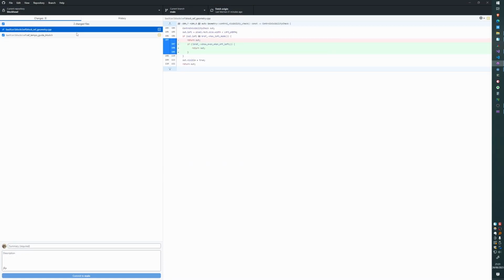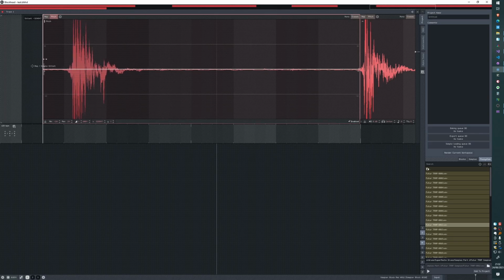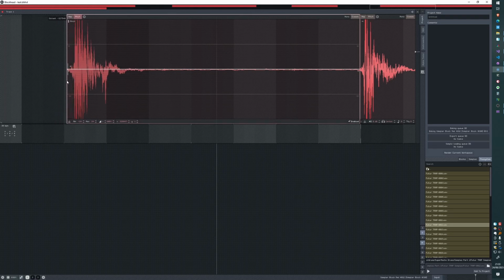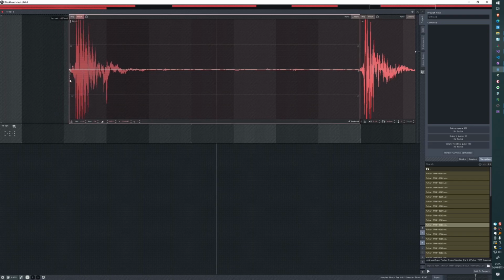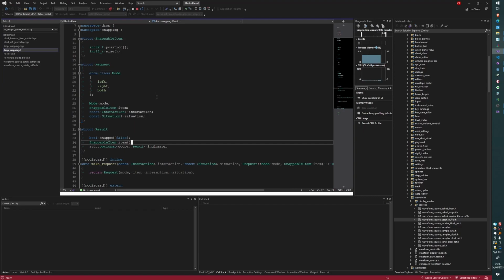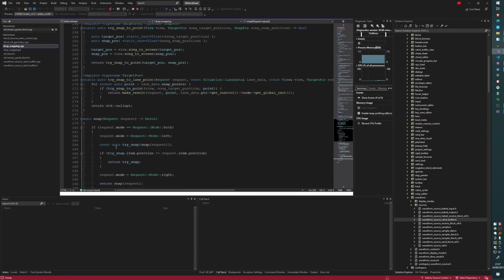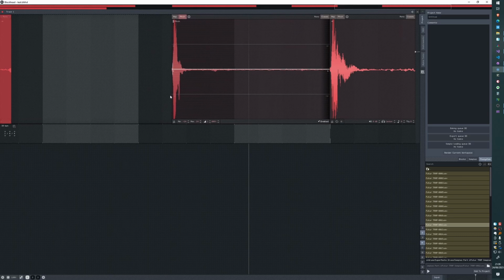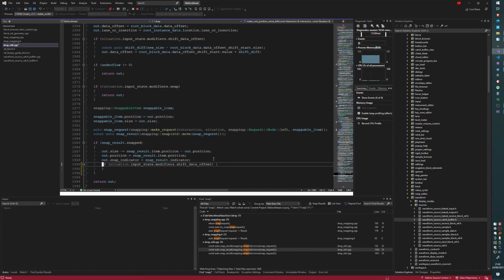bug hunt - data offset snapping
when trhis software is done i will finally clean my home